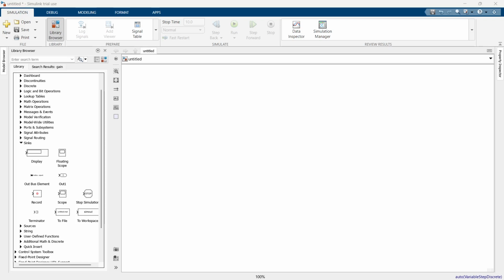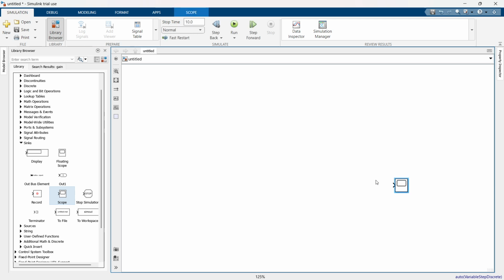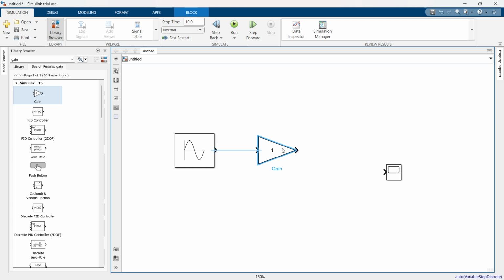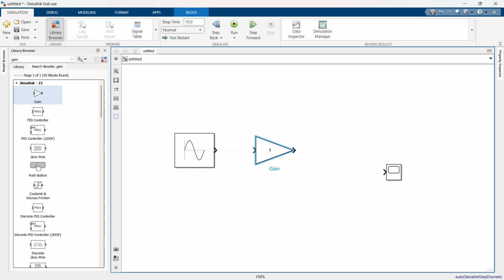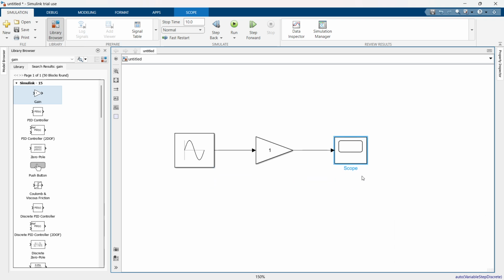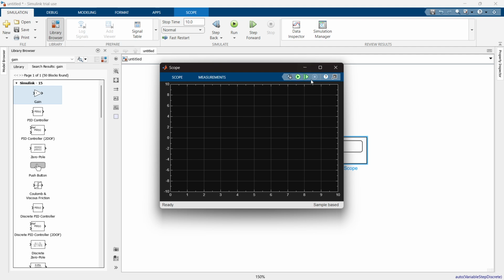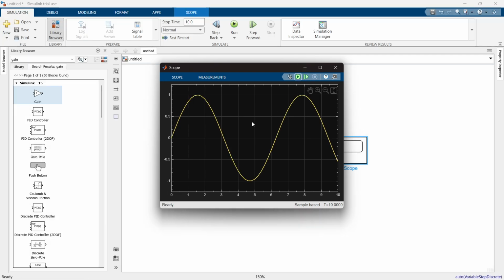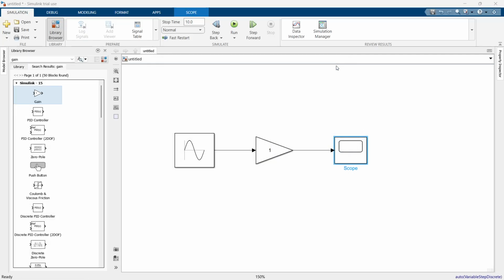How To CONNECT SCOPE In Simulink (QUICK & EASY) 2026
In this video, I'll show you how to connect scope in Simulink step by step. This is a complete guide on how to attach and wire a Scope block in Simulink in 2026. If you’ve been trying to visualize signals by connecting a Scope in your Simulink model, this tutorial will help you do it quickly and easily.